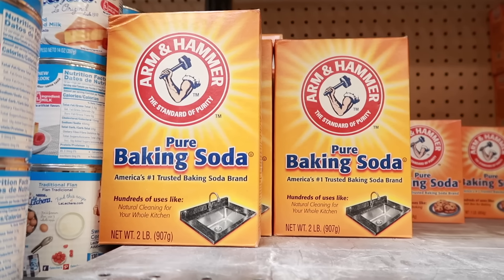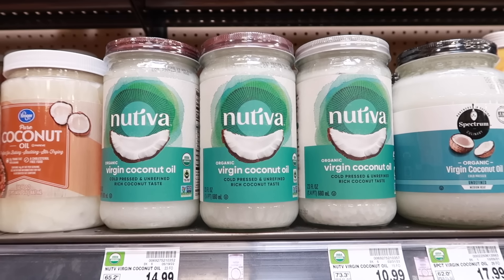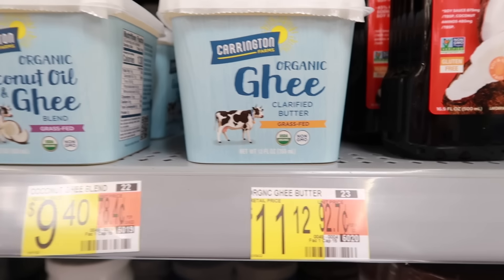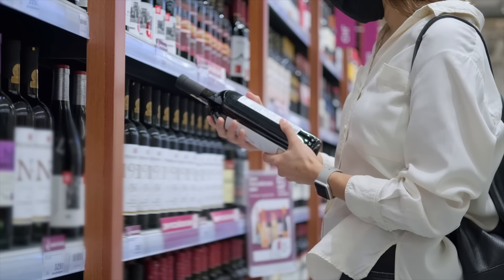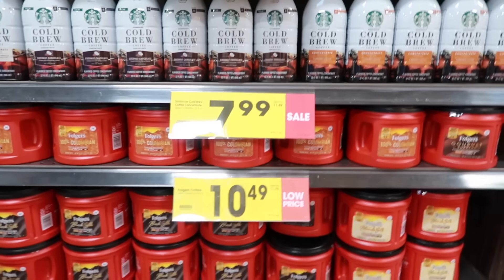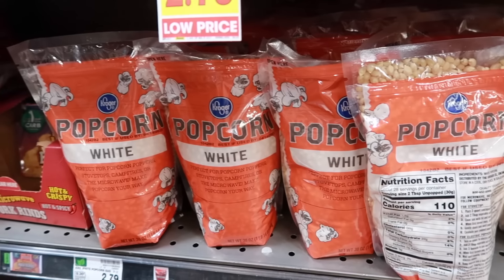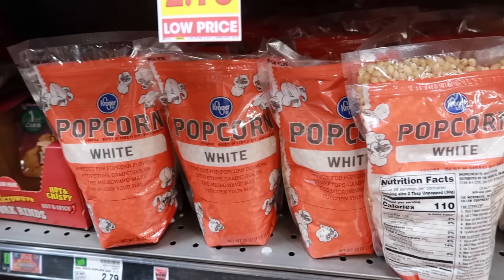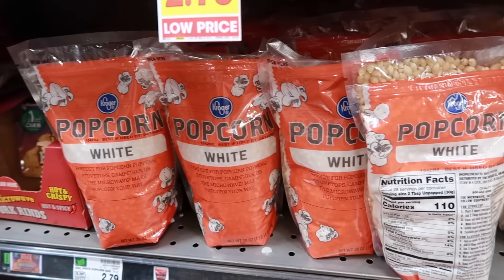Frugal Living Foods That Never Expire for Your Prepper Pantry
Stock up on these 20 Frugal foods that never expire for frugal living & your prepper pantry!